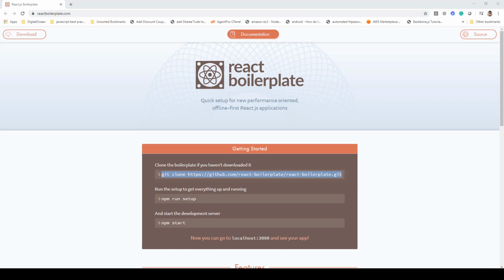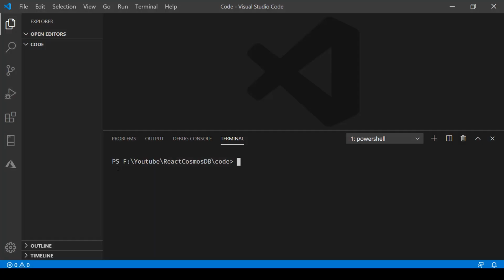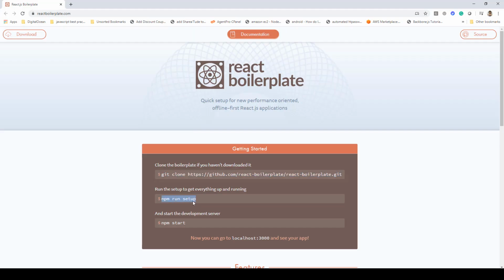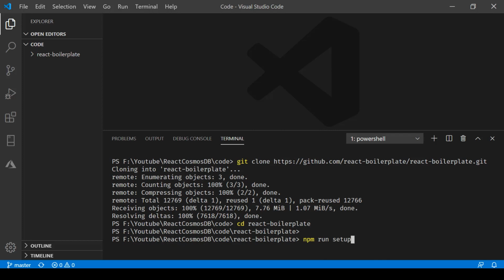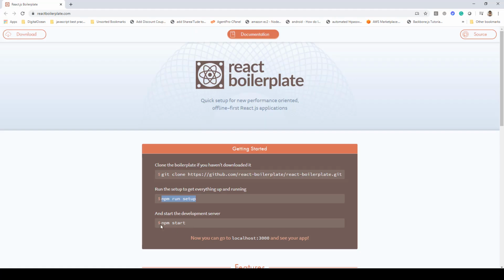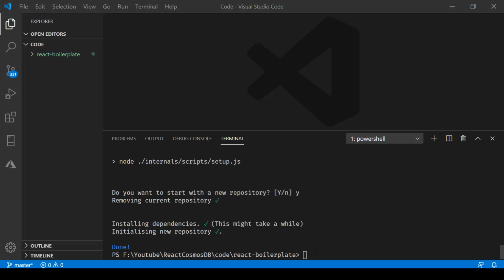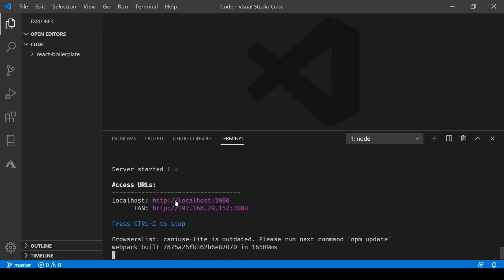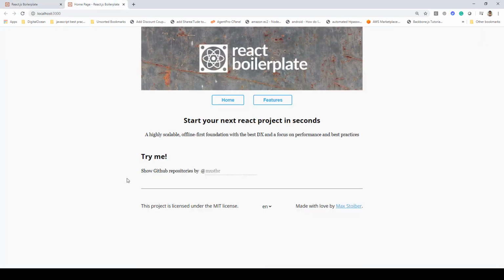Developing Web App using React Cosmos DB - Create Project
@Skillbakery Developing Web App using React Cosmos DB - Create Project